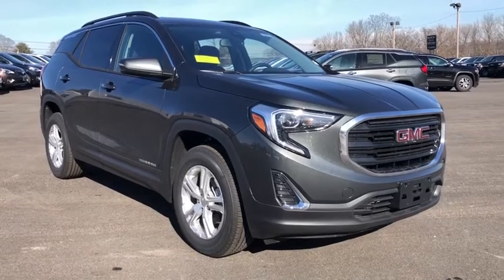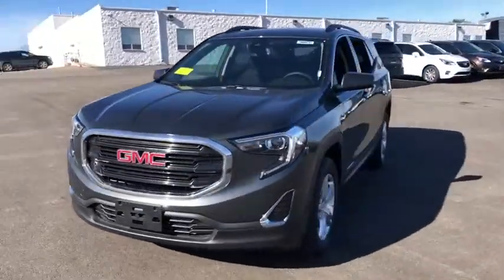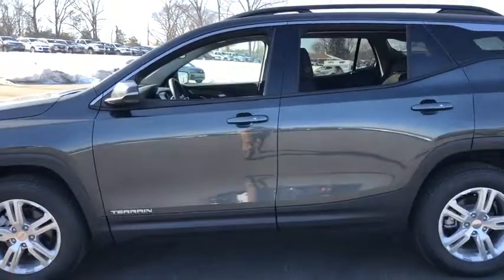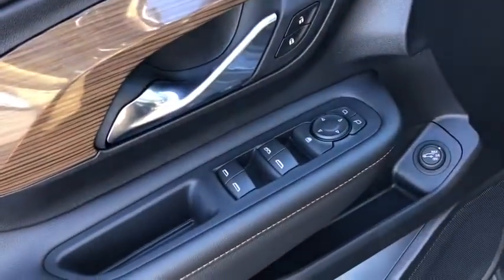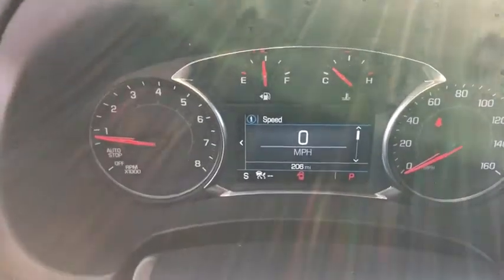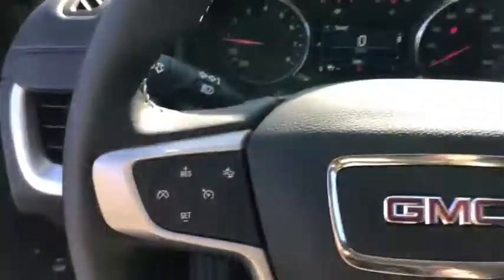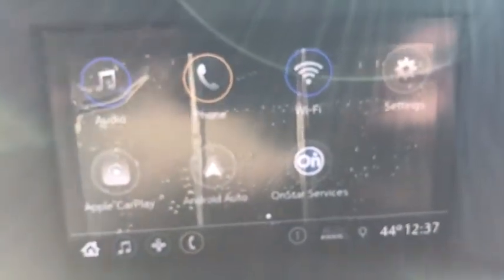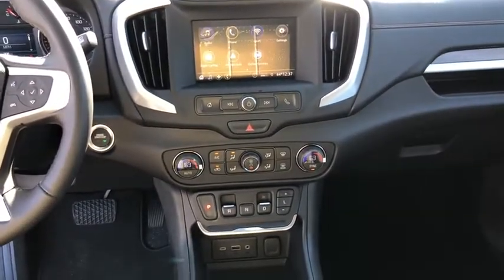2020 GMC Terrain Beacon, Middletown, Newburgh, Monroe, Marlboro, NY 6877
Graphite Gray Metallic New 2020 GMC Terrain available n Beacon, New York at Colandrea Buick GMC. Servicing the Middletown, NY Newburgh, NY Monroe, NY Marlboro, NY area.

SLE trim, GRAPHITE GRAY METALLIC exterior and JET BLACK interior. FUEL EFFICIENT 28 MPG Hwy/25 MPG City! Back-Up Camera, All Wheel Drive, WiFi Hotspot, Onboard Communications System, ENGINE, 1.5L TURBO DOHC 4-CYLINDER, S... TurboKEY FEATURES INCLUDEAll Wheel Drive, Back-Up Camera, Onboard Communications System, Aluminum Wheels, WiFi HotspotOPTION PACKAGESDRIVER CONVENIENCE PACKAGE includes (BTV) Remote Start, (CJ2) dual-zone automatic climate control, (KA1) driver and front passenger heated seats, (AG1) 8-way power driver seat adjuster, (AL9) driver power lumbar control and (V2P) roof-mounted luggage rack side rails, DRIVER ALERT PACKAGE I includes (KSG) Adaptive Cruise Control - Camera, (UKC) Lane Change Alert with Side Blind Zone Alert, (UFG) Rear Cross Traffic Alert, (UD7) Rear Park Assist and (HS1) Safety Alert Seat Also includes (DWK) outside heated power-adjustable manual-folding body-color mirrors with LED turn signal indicators.), LIFTGATE, REAR POWER PROGRAMMABLE, ENGINE, 1.5L TURBO DOHC 4-CYLINDER, SIDI, VVT (170 hp [127.0 kW] @ 5600 rpm, 203 lb-ft of torque [275.0 N-m] @ 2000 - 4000 rpm) (STD), AUDIO SYSTEM, 7 DIAGONAL GMC INFOTAINMENT SYSTEM includes multi-touch display, AM/FM stereo, includes Bluetooth streaming audio for music and most phones; featuring Android Auto and Apple CarPlay capability for compatible phones (STD), TRANSMISSION, 9-SPEED AUTOMATIC 9T45, ELECTRONICALLY-CONTROLLED WITH OVERDRIVE (STD).WHO WE AREWe are Family owned and operated. We have been in business for 42 years. Our location is convenient. We have a large New and Pre Owned inventory. Our staff can speak Spanish. Most importantly, we provide top notch customer service!Horsepower calculations based on trim engine configuration. Fuel economy calculations based on original manufacturer data for trim engine configuration. Please confirm the accuracy of the included equipment by calling us prior to purchase.
LICENSE PLATE FRONT MOUNTING PACKAGE,ENGINE  1.5L TURBO DOHC 4-CYLINDER  SIDI  VVT  (170 hp [127.0 kW] @ 5600 rpm  203 lb-ft of torque [275.0 N-m] @ 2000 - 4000 rpm) (STD),AUDIO SYSTEM  7 DIAGONAL GMC INFOTAINMENT SYSTEM  includes multi-touch display  AM/FM stereo  includes Bluetooth streaming audio for music and most phones; featuring Android Auto and Apple CarPlay capability for compatible phones (STD),DRIVER CONVENIENCE PACKAGE  includes (BTV) Remote Start  (CJ2) dual-zone automatic climate control  (KA1) driver and front passenger heated seats  (AG1) 8-way power driver seat adjuster  (AL9) driver power lumbar control and (V2P) roof-mounted luggage rack side rails,SEATS  HEATED DRIVER AND FRONT PASSENGER,AXLE  3.47 FINAL DRIVE RATIO,SAFETY ALERT SEAT,SLE PREFERRED EQUIPMENT GROUP  Includes Standard Equipment,SEAT  POWER DRIVER LUMBAR CONTROL,TIRES  P225/65R17 ALL-SEASON BLACKWALL  (STD),LIFTGATE  REAR POWER PROGRAMMABLE,DRIVER ALERT PACKAGE I  includes (KSG) Adaptive Cruise Control - Camera  (UKC) Lane Change Alert with Side Blind Zone Alert  (UFG) Rear Cross Traffic Alert  (UD7) Rear Park Assist and (HS1) Safety Alert Seat Also includes (DWK) outside heated power-adjustable manual-folding body-color mirrors with LED turn signal indicators.),SEAT  DRIVER 8-WAY POWER WITH 2-WAY POWER LUMBAR,REMOTE START,AIR CONDITIONING  DUAL-ZONE AUTOMATIC CLIMATE CONTROL  with individual climate settings for driver and right-front passenger,MIRRORS  OUTSIDE HEATED POWER-ADJUSTABLE  MANUAL-FOLDING WITH LED TURN SIGNAL INDICATORS,REAR CROSS TRAFFIC ALERT,LANE CHANGE ALERT WITH SIDE BLIND ZONE ALERT,REAR PARK ASSIST,ADAPTIVE CRUISE CONTROL - CAMERA,JET BLACK  PREMIUM CLOTH SEAT TRIM,SEATS  FRONT BUCKET  (STD),TRANSMISSION  9-SPEED AUTOMATIC 9T45  ELECTRONICALLY-CONTROLLED WITH OVERDRIVE  (STD),GRAPHITE GRAY METALLIC,LUGGAGE RACK  SIDE RAILS  ROOF-MOUNTED  When (ZQ2) Driver Convenience Package is ordered  side rails will be Black painted. When (WJP) Elevation Edition is ordered  side rails will be Black.),WHEELS  17 X 7 (43.2 CM X 17.8 CM) SILVER PAINTED ALUMINUM  (STD),Brake Assist,Lane Departure Warning,Lane Keeping Assist,Turbocharged,All Wheel Drive,ABS,4-Wheel Disc Brakes,Aluminum Wheels,Tires - Front All-Season,Tires - Rear All-Season,Temporary Spare Tire,HID headlights,Automatic Headlights,Automatic Headlights,Privacy Glass,Heated Mirrors,Power Mirror(s),AM/FM Stereo,MP3 Player,Bluetooth Connection,Auxiliary Audio Input,Smart Device Integration,Bluetooth Connection,WiFi Hotspot,Bucket S